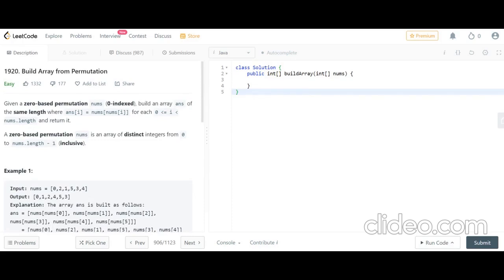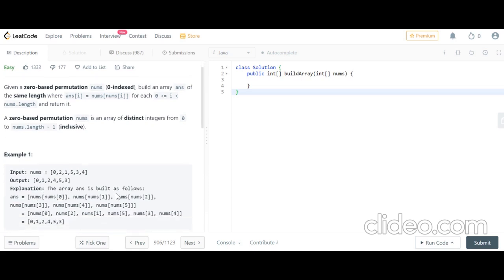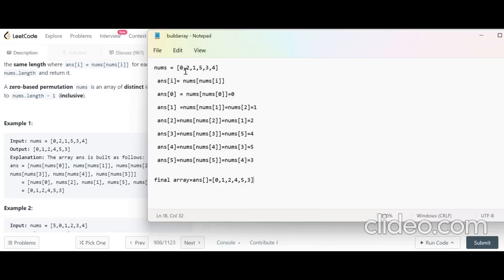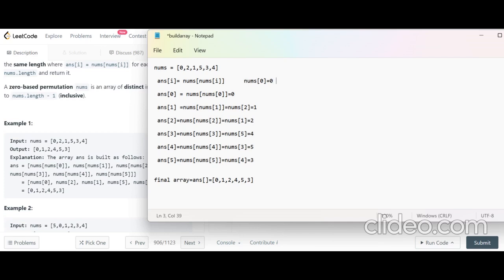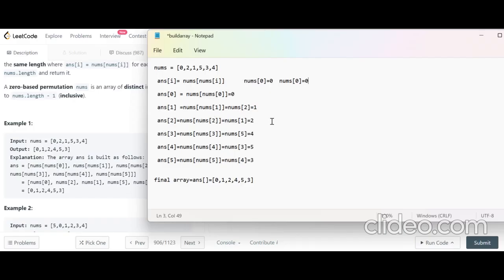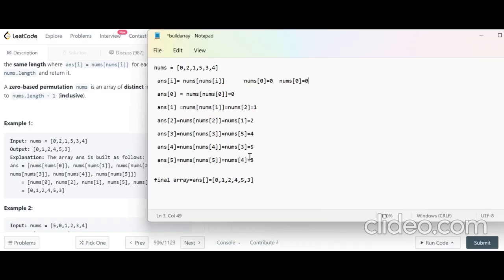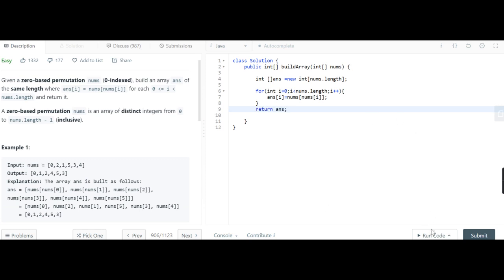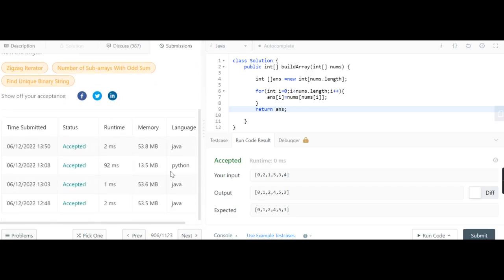LeetCode- Build Array from Permutation